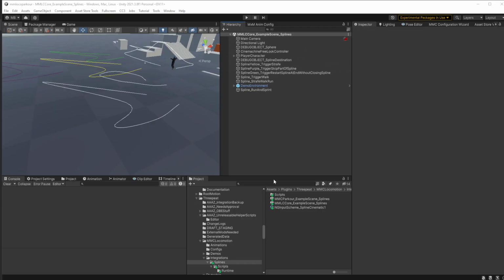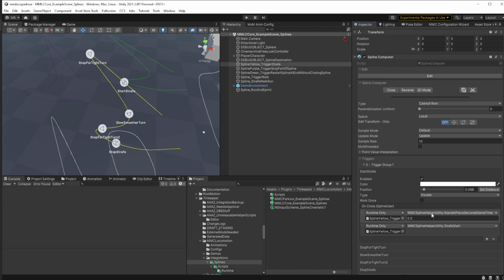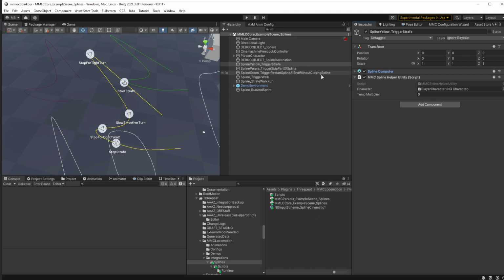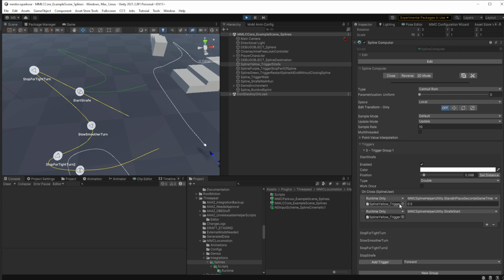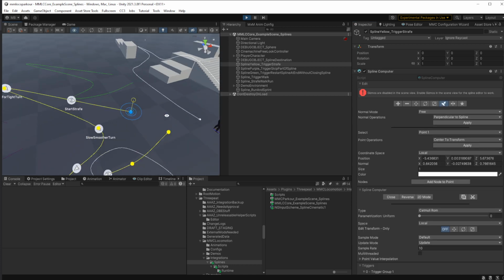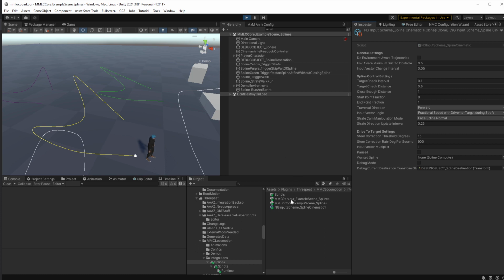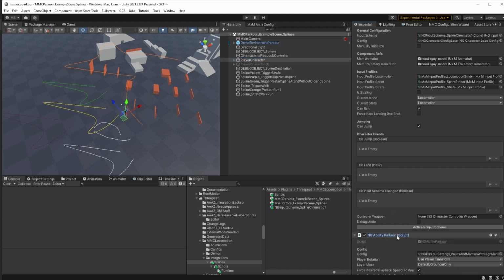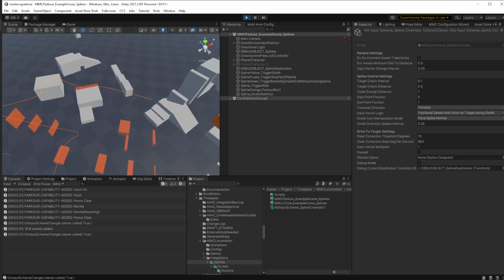MMLC Dreamteck Splines Integration - 3. Modular Splines and Triggers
This video goes deeper into spline control, how to set up prefabbable, reassignable splines with triggers, and uses a more complex strafe example to show how splines and triggers are configured.

Dreamteck Splines is now Free for everyone!

This assumes MMLC and dependencies have already been installed.